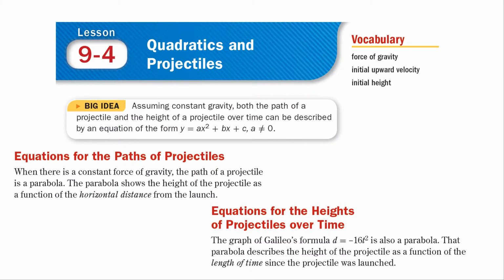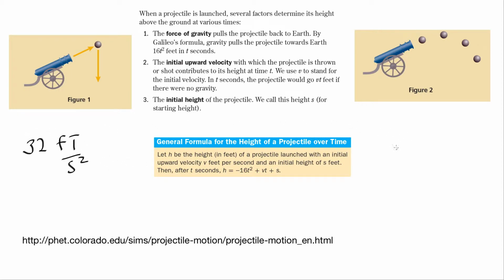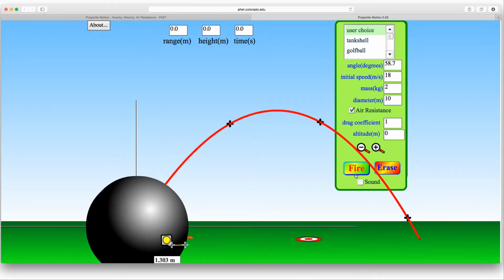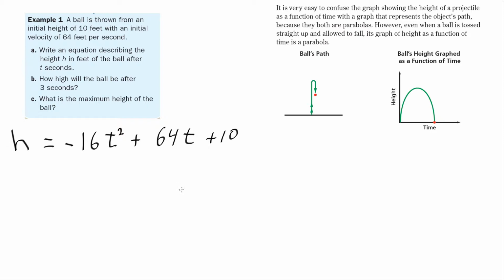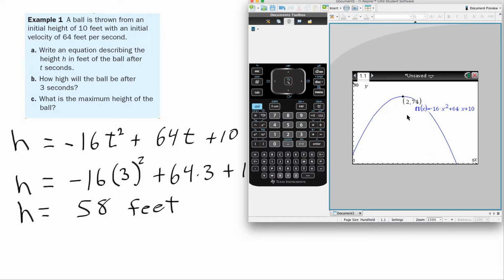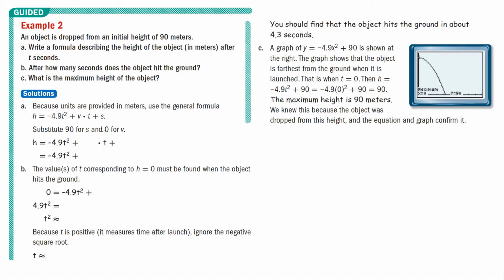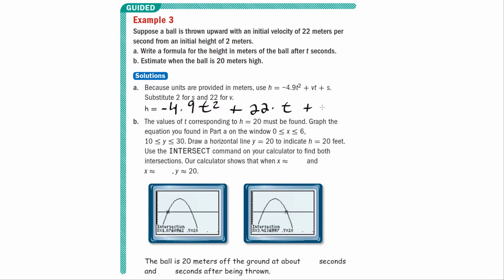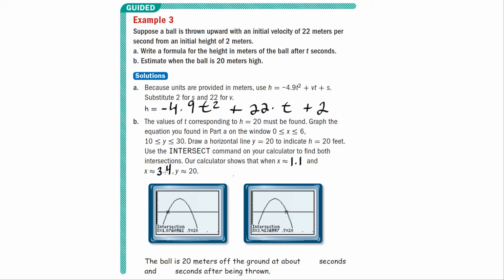Alg 9 4